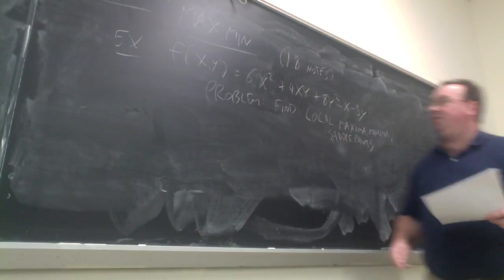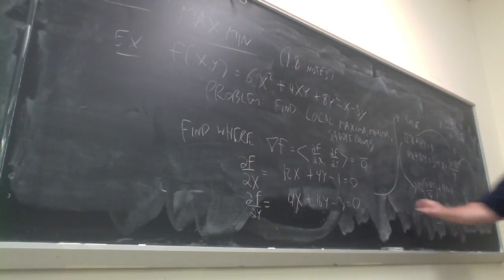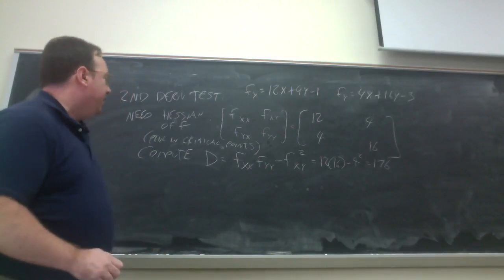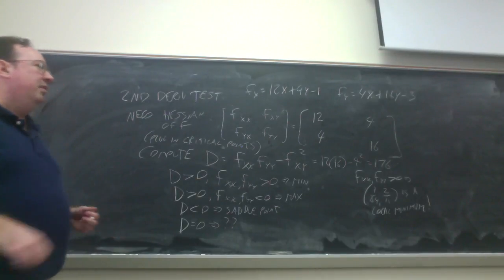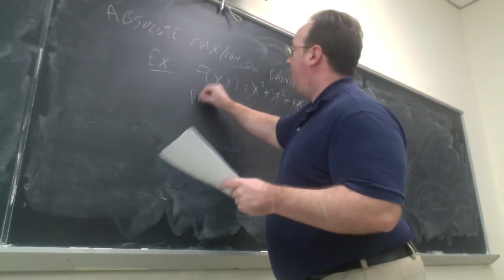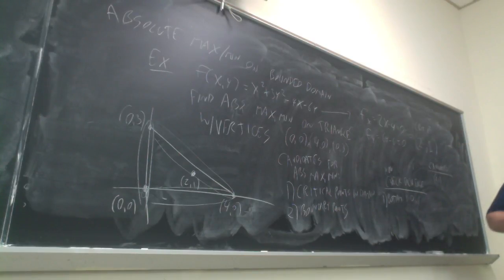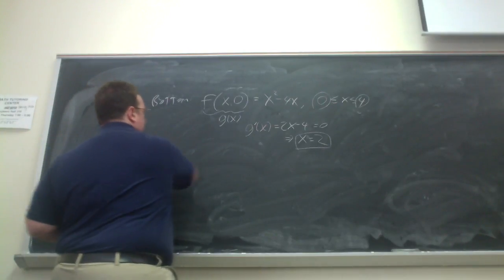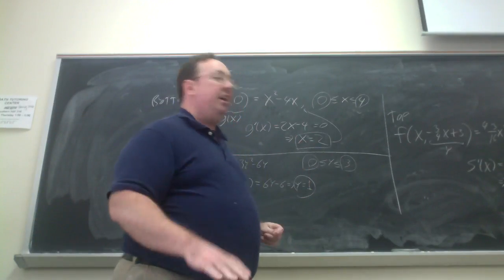MAT 280 USM 09-21-2016